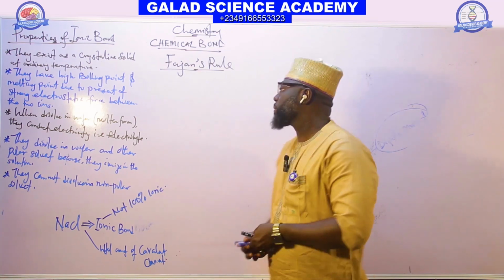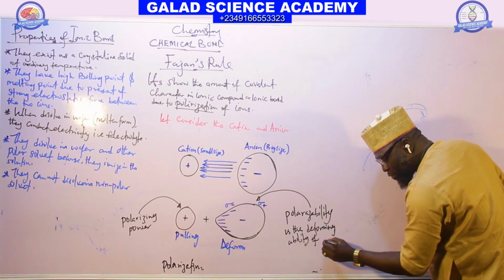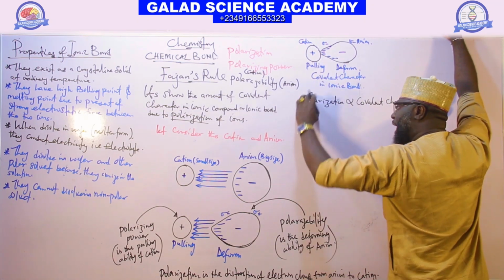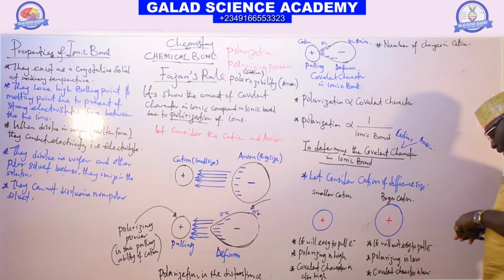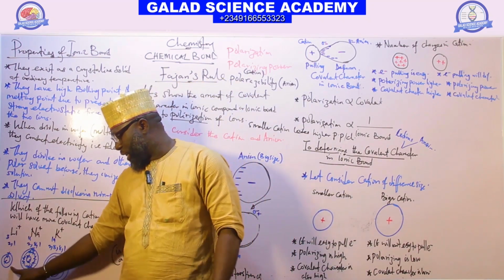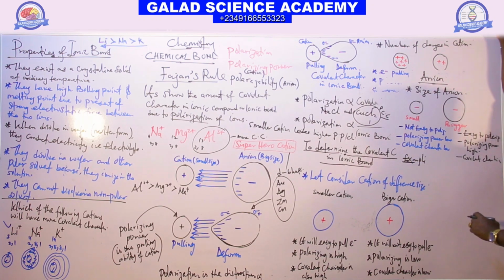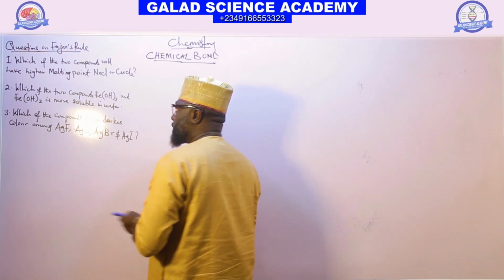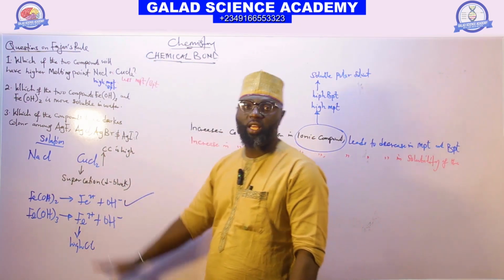CHEMICAL BOND 4|FAJAN'S RULE OF IONIC BOND|FULL IJMBE,JUPEB &100 LEVEL TUTORIAL